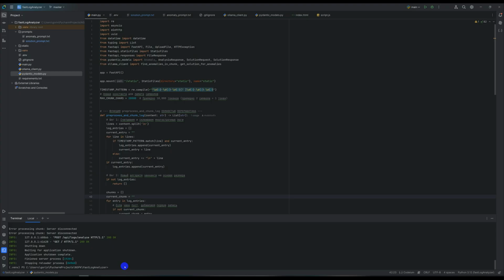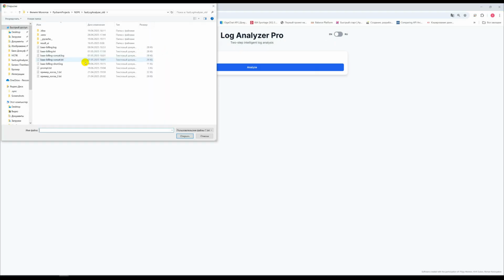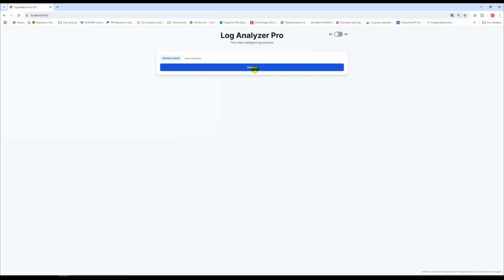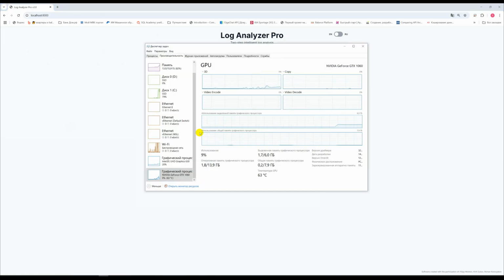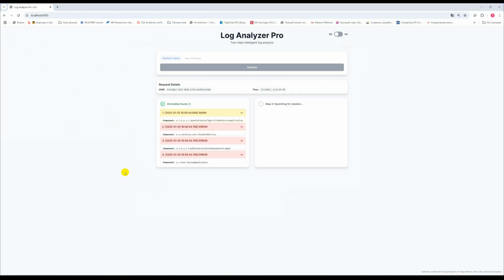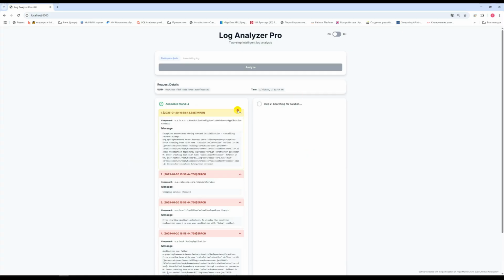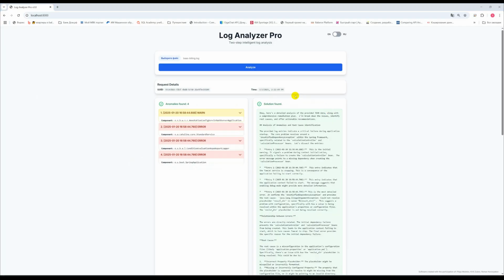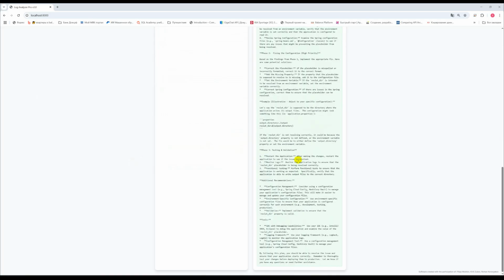Посмотрите как эта утилита находит решения проблем в логах!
The video presents an automatic, intelligent log analyzer created by Filipp Molotov. This tool utilizes Python along with the gemma 3 model, improving the efficiency of log analysis. The system effectively accelerates log analysis, providing a streamlined solution for handling large datasets and log file issues.